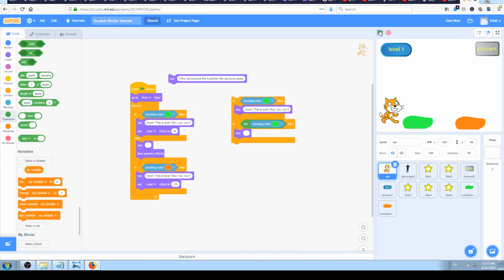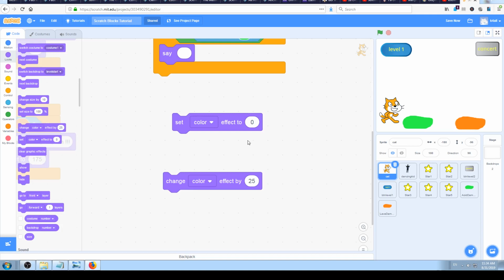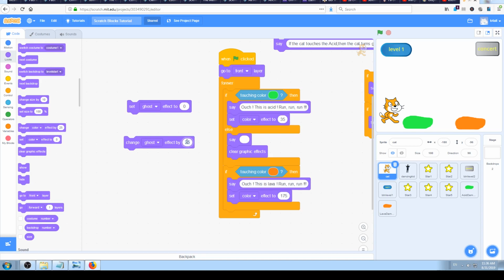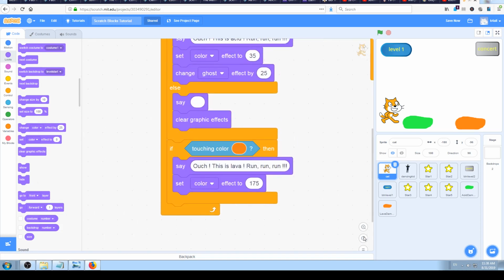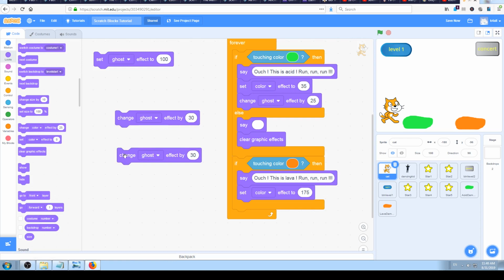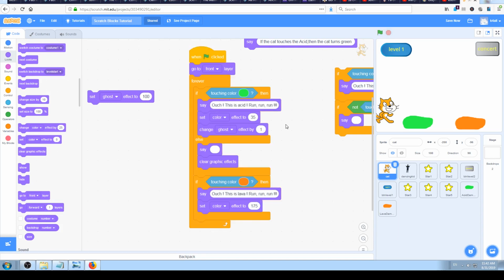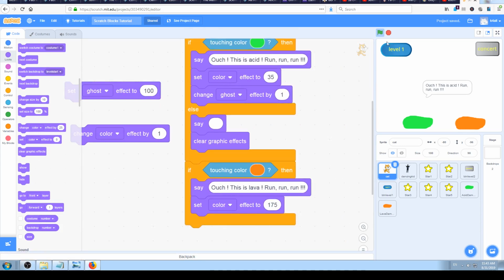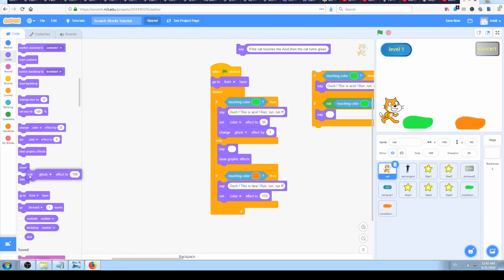Scratch blocks - change ... effect by ...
In this video we are going to learn how to use "change ... effect by ..." Scratch block.
This block is one of the Looks blocks, and we are going to use it to make our cat invisible.
But that change should be slow, gradually increasing, so don't type high values in this block, but rather experiment with lower for start.